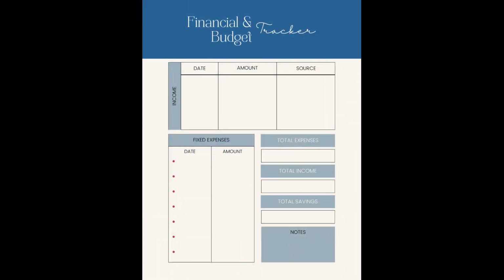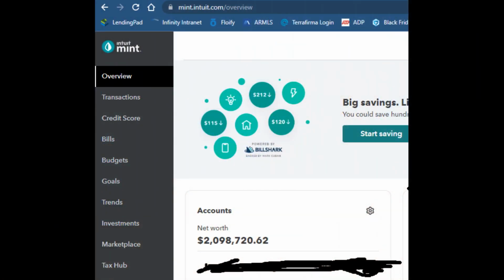5 Steps to Saving for a DOWN PAYMENT! Do these now!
✔️ Free Consultation
✔️AZ/CO Mortgage Broker
✔️ Private loans
✔️ Free quotes

Important Links:
Floify POS for MLO's

Information on:
🏡Real Estate Investing
🤵Real Estate Sales
💰Airbnb Investing
💰Airbnb  Financing

The content in any of Tim's YouTube videos or this website shall not be construed as tax, legal, insurance, construction, engineering, health & safety, electrical, financial advice, or other & may be outdated or inaccurate; it is your responsibility to verify all information.
IF stocks or companies are mentioned, Tim MAY have an ownership interest in them -- DO NOT make buying or selling decisions based on Tim's videos. If you need advice, please contact a qualified CPA, attorney, insurance agent, contractor/electrician/engineer/etc., financial advisor, or the appropriate professional for the subject you would like help with. Linked items may create a financial benefit for Tim. Any use of other media is by fair-use or license only. The Timothy George Infinity Financial Mortgage in Arizona under NMLS # 229194 | Company NMLS # 1762546. This is not an offer to finance. Trademarked Slogans (NO use without written permission & license):
IF you submit news or information to , have faith Tim will keep your name confidential if you so request - Tim reports news content heavily on this channel & shall be deemed a journalist/media for the purpose of providing news. Obviously, you could request to be referenced. I am not a CPA, attorney, insurance, contractor, or financial advisor.